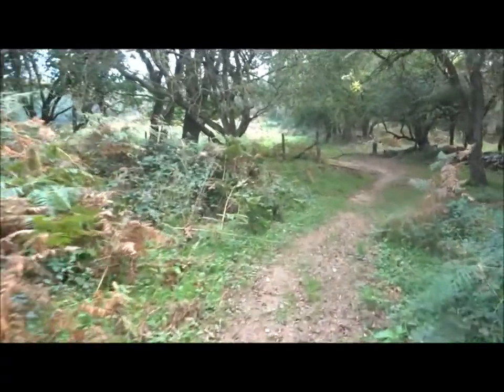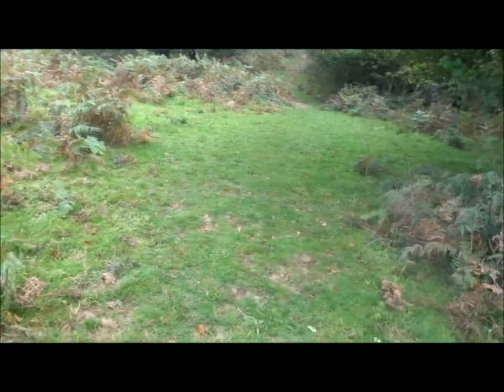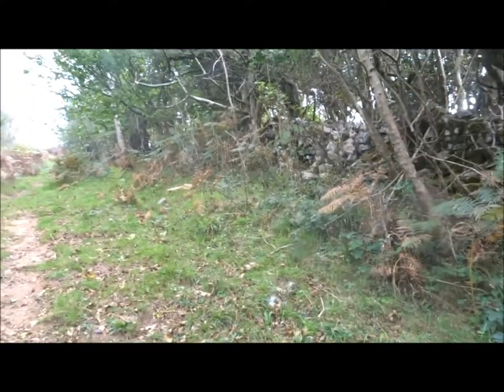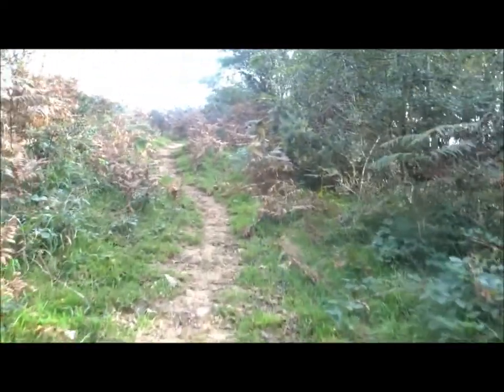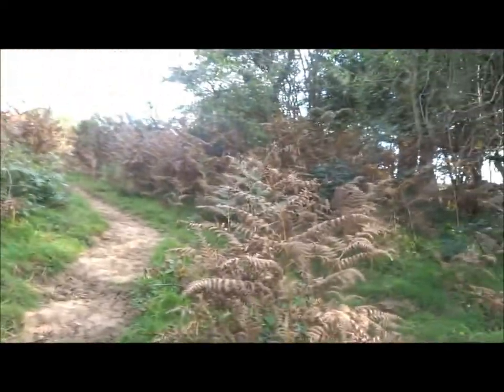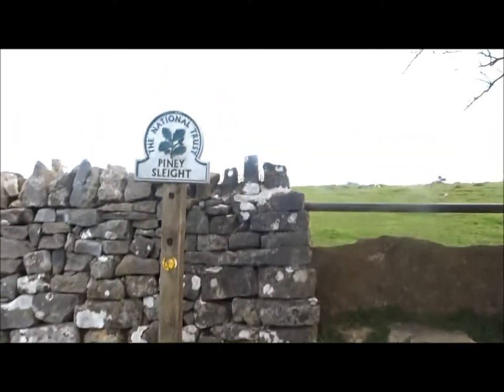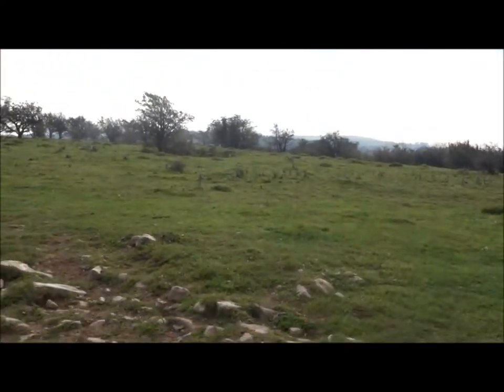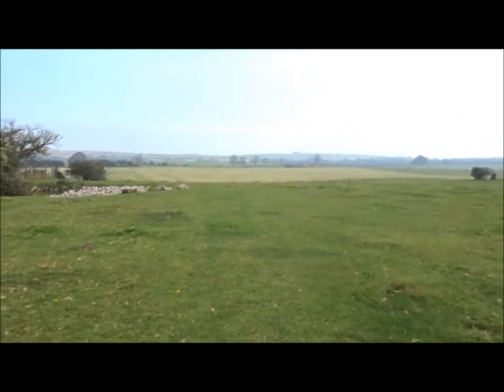Cheddar Circular Walk, Part I,'The Climb Up Thru The Wood To Piney Sleights'by Sheila, Sept 22nd 202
A big climb up to the top of the Gorge area thru the wood---huffing and puffing as I was climbing upwards so I never recorded most of that section---really SOB---but I always believe that hill climb is really good for my cardio-vascular system--makes my rib-cage work expelling all the stale air accumulated after a period of inactivity---I sound breathless and I am but this always happens to me at the start of a walk especially with hills but I soon recover and the hike becomes so much easier and less stressful for the lungs---I reach Piney Sleights and the gateway to the Mendip Hills. On route I observe how many trees and shrubs have lost their bright fresh color and and their leaves---Autumn has come very early this year---strange weather indeed---record storms and heat-waves have had their effect on the plant life---the plants look dry and brittle---Usually a kaleidoscope of color starts to appear as September turns into October and then November---but no they are loosing their leaves completely --not good because Plants need their leaves for as long as possible so that they can photosynthesize and make their food for the Winter and early Spring when rapid growth takes place---its a worry---the Planet is rebelling or its normal behaviour for our planet---who really knows !